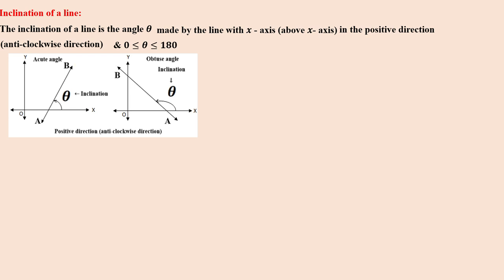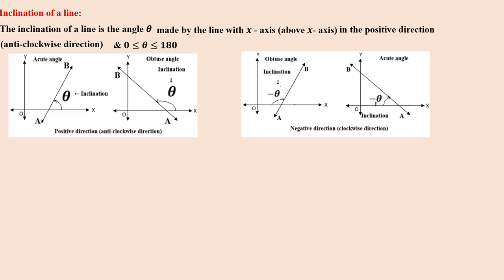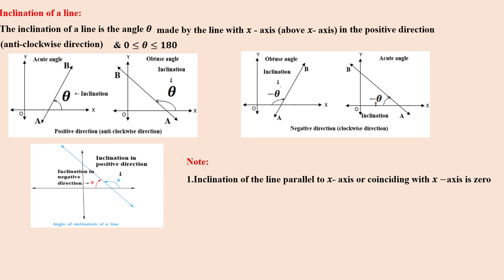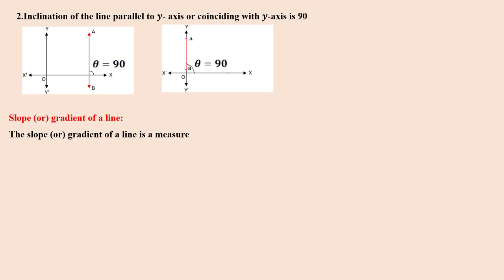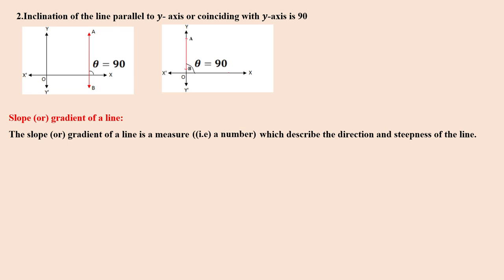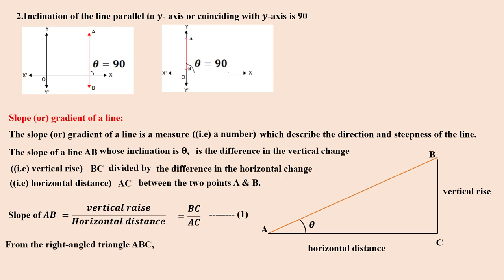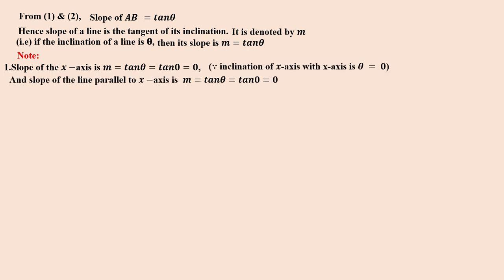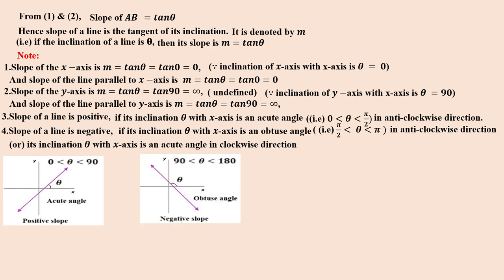Straight_Line 7, ProblemWithSolution, Please Subscribe, Like & Share 🙏